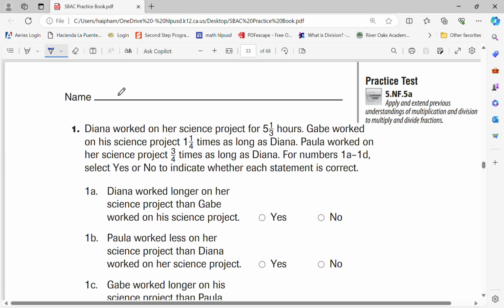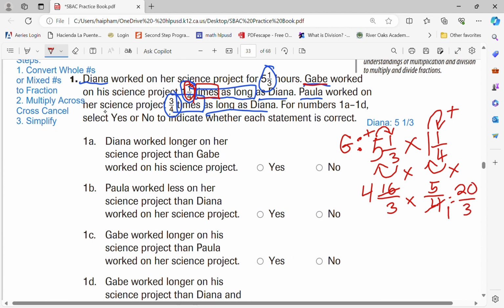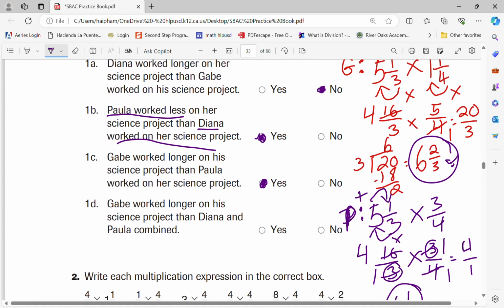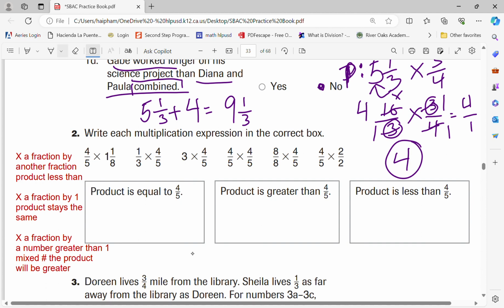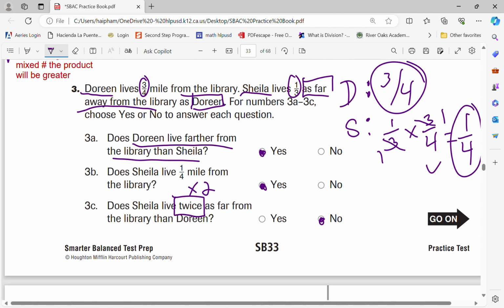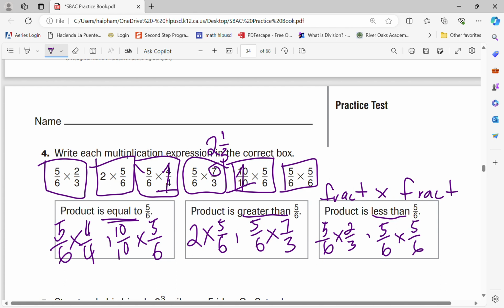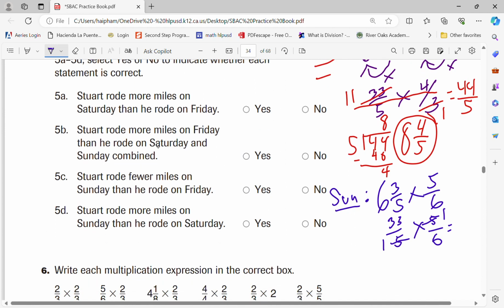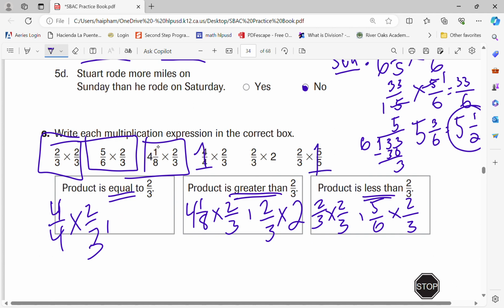5th Grade Go Math Getting Ready for SBAC SB33-SB34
Here I will walk you through problems 1-6 from you Getting Ready for the Smarter Balance Book, pages SB33-SB34.